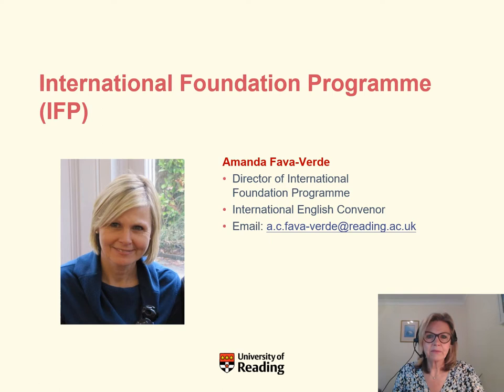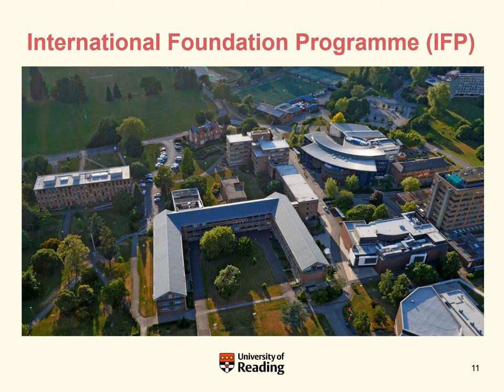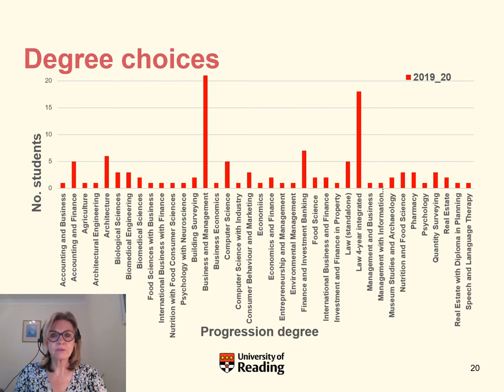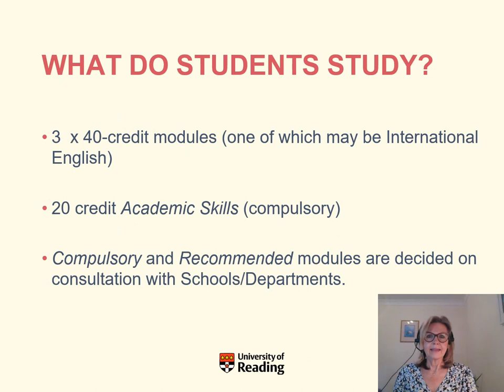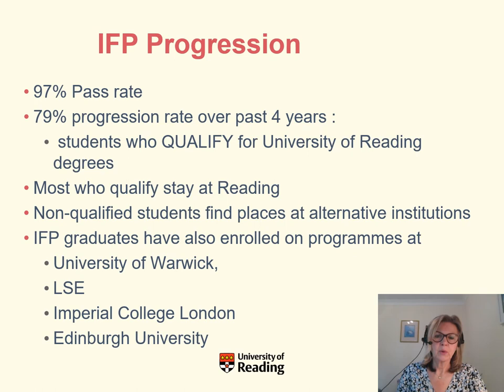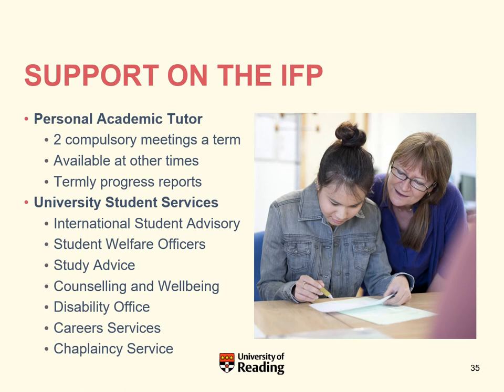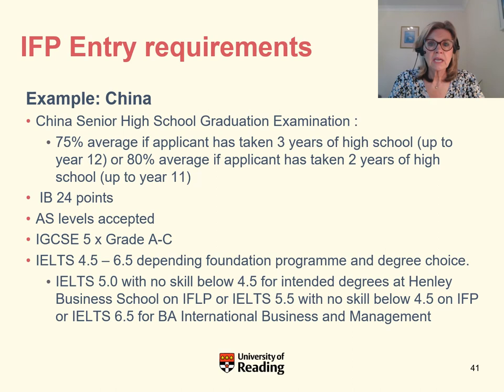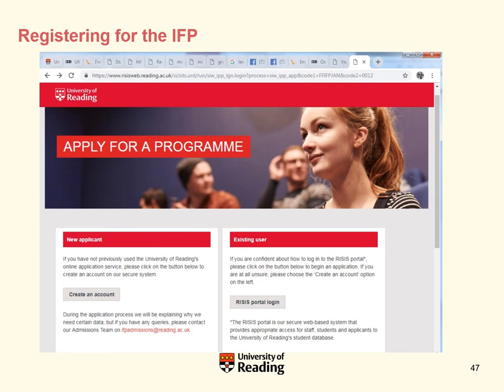Slide presentation about the International Foundation Programme (IFP) at the University of Reading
International Foundation Programme (IFP) lecturers Mrs Amanda Fava-Verde, the Director of the IFP and Senior Tutor Dr Mark Peace give a slide presentation. They say about what you can expect when you study on the International Foundation Programme including the degree options available for progression to undergraduate degrees and the lifestyle.

This year there is the option to study on campus in September or to start studies remotely and join students on campus later in the year.